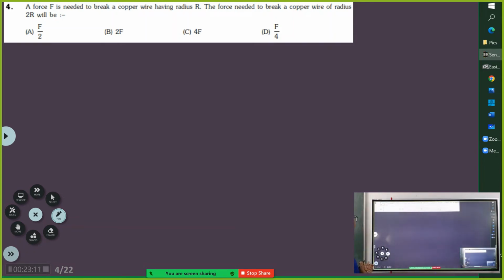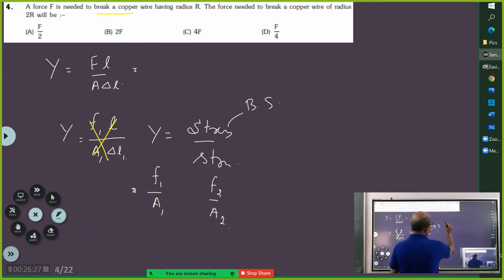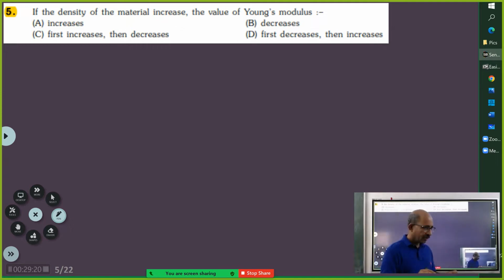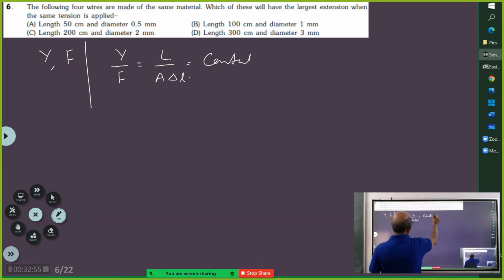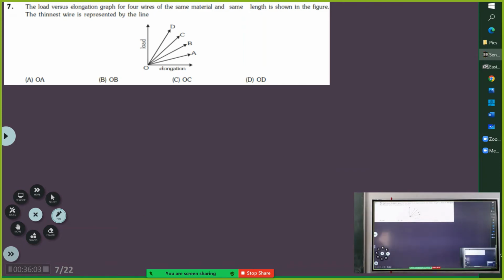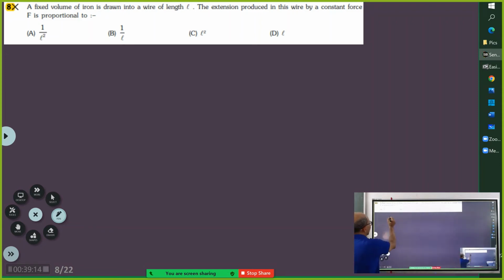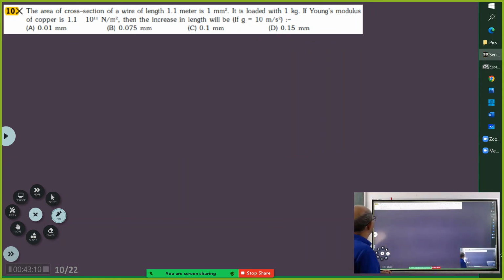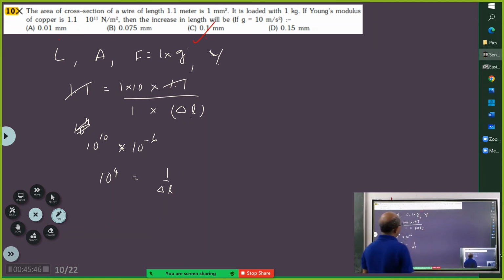# 4-10 Elasticity| Revision Phase-2| Phy class11| IIT advanced| JEE main| NEET| Problems.